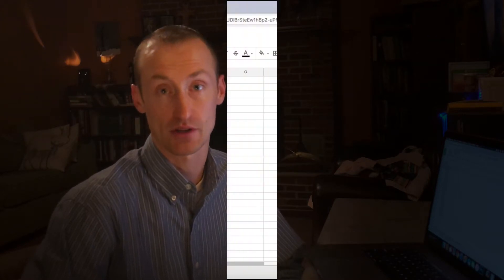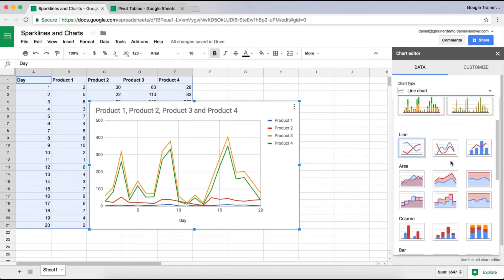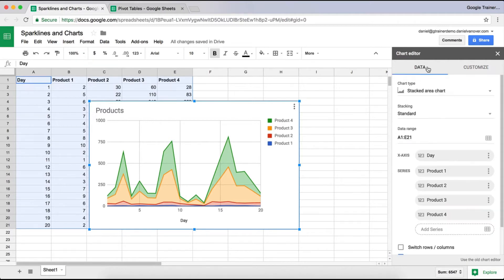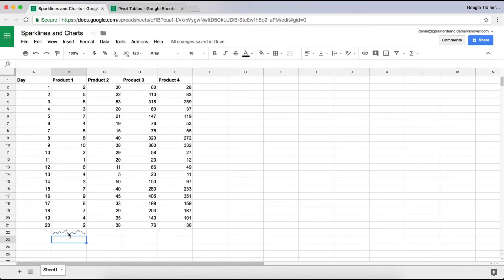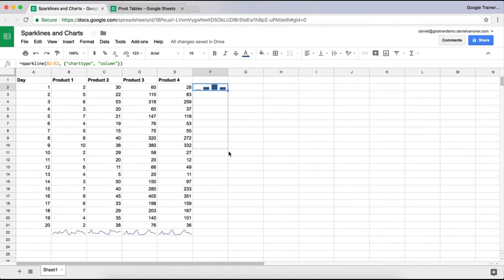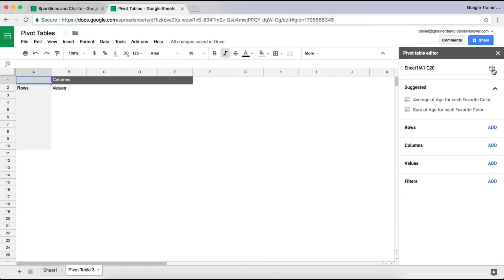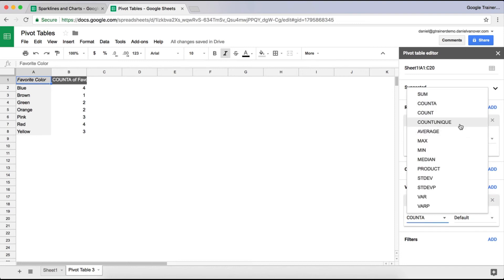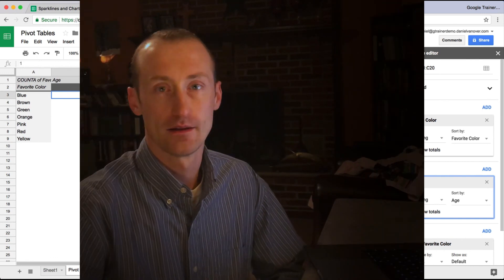Technology Tip of the Week - Charts, Pivot Tables, and Sparklines in Google Sheets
Join me this week to learn how to create a chart, pivot table, and sparkline using your Google Sheets data.